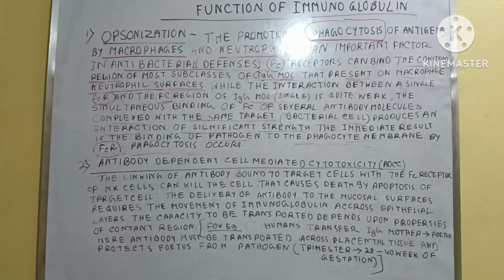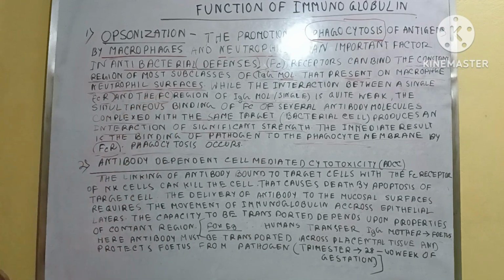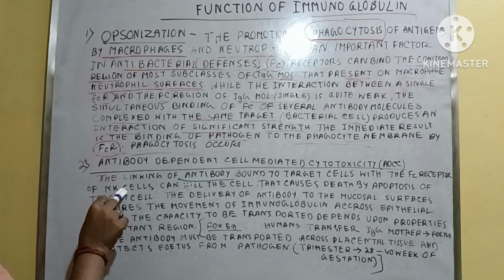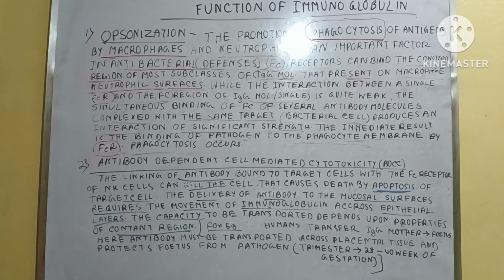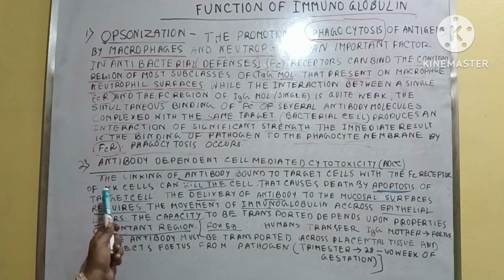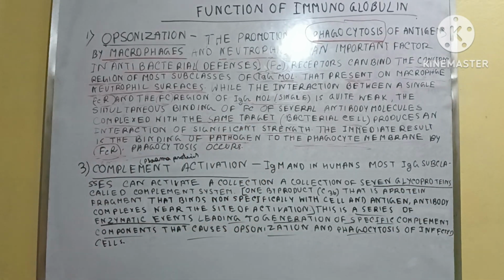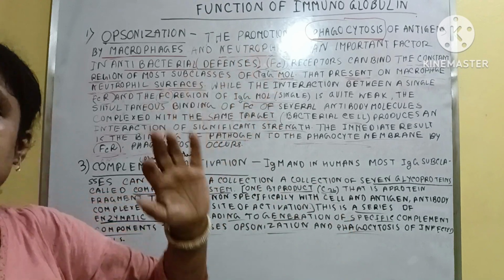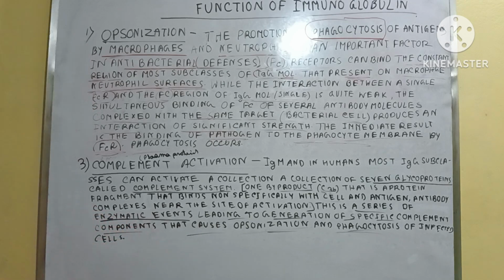FUNCTION OF IMMUNOGLOBULIN//IMMUNOLOGY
FUNCTION OF IMMUNOGLOBULIN//IMMUNOLOGY explains the function of immunoglobulin